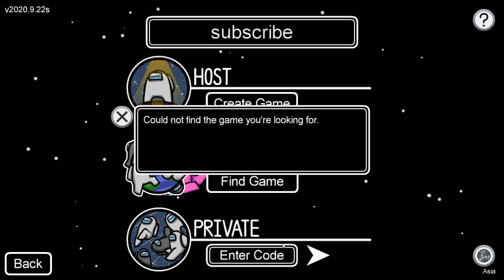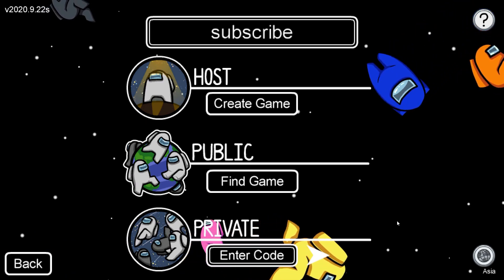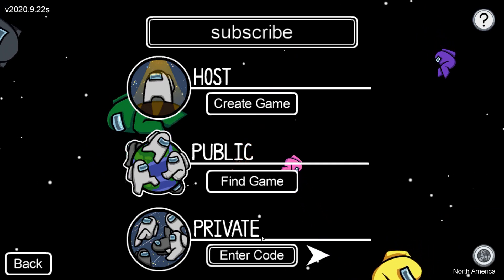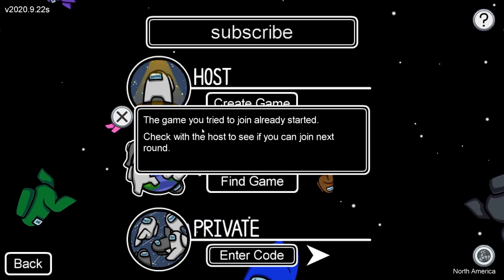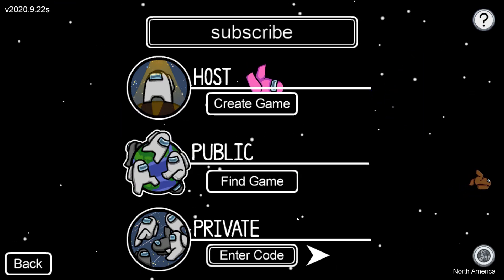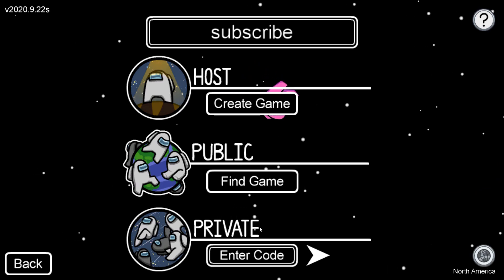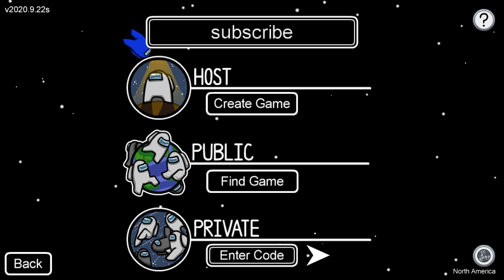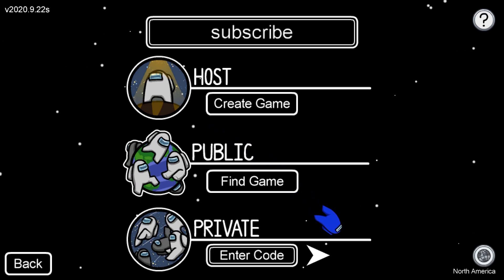How to Fix Among Us Private Code Not Working - "Could not find the game you're looking for" Error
I show how to fix the private code not working in Among Us! In this video, I show how to fix the following errors:
"Could not find the game you're looking for"
"The game you tried to join already started.
Check with the host to see if you can join next round."
"The game you tried to join is full.
"You disconnected from the server.
Sent 6 pings that the remote has not responded to."
"Reliable Packet 1 (size=15) was not ack'd after 7500ms (9 resends) You Disconnected from the Server" (size, ms, and resends vary for every error, all are same fix though)

I show how to fix the private join code in Among Us not working! There are many errors involving this, and I show how to fix all of them. The "Could not find the game you're looking for." error is the most common, but there are many others that make it so that the private join code is not working.

What is Among Us? Among Us is a game where you play with 4-10 player online or via local WiFi as you attempt to prepare your spaceship for departure, but beware as one or more random players among the Crew are Impostors bent on killing everyone! As the crew members, you play by completing tasks to prepare the ship or ejecting all Impostors, reacting quickly to undo the impostor's sabotages, checking the admin map and security cameras to keep tabs on other crewmates, reporting any dead bodies immediately to start discussion of who the suspected Impostor is, calling emergency meetings to discuss suspicious behavior, and by voting to eject suspected Impostors. As the imposter, you play by killing crewmates and frame bystanders, pretend to run tasks to blend in with the crewmates, sneaking through the vents to quickly move about the ship, using sabotages to cause chaos and divide the crew, and closing doors to trap victims and kill in private. There are also many features in Among Us such as customization where you can pick your color and hat, picking lots of game options such as adding more impostors, tasks, and more, you can quickly find a game online from the host list, there is an in-game text chat, rich discord integration, and you can play cross-platform between PC, Android, and iOS!

This video is: How to Fix Among Us Private Code Not Working - "Could not find the game you're looking for" Error